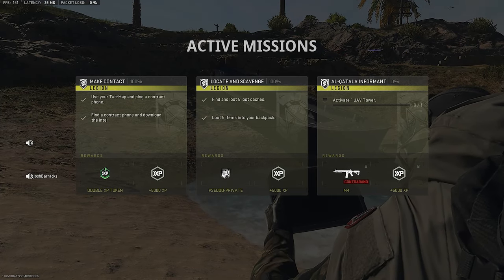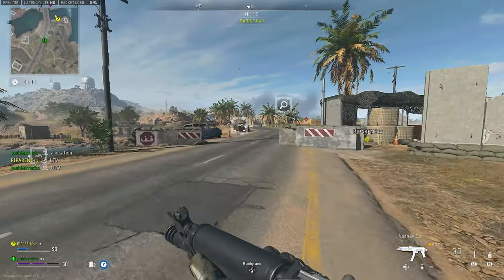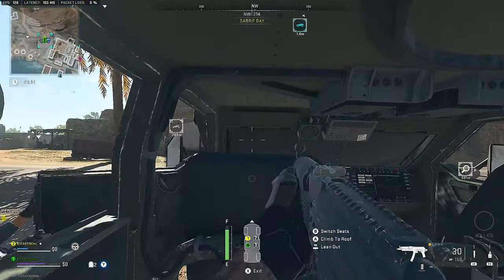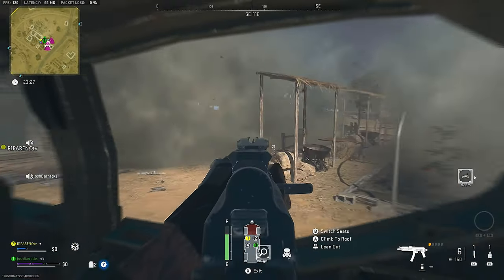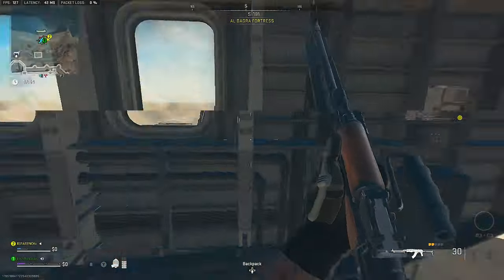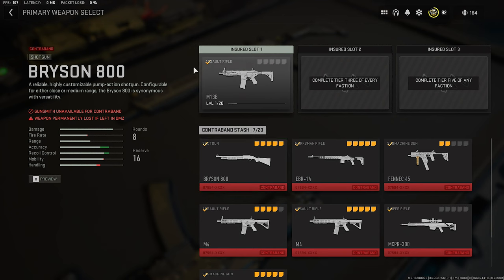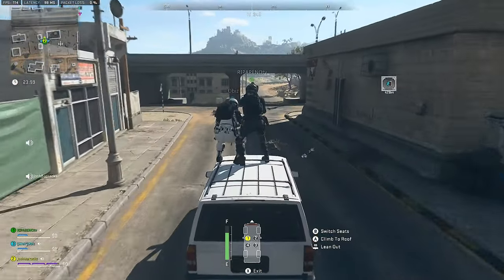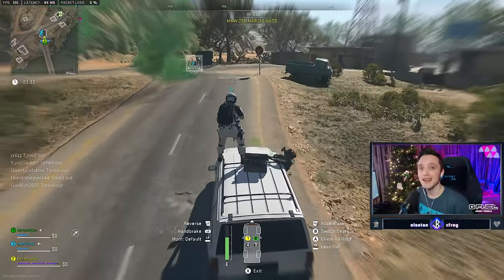How to Unlock M13B Assault Rifle in WARZONE 2 (EASY M13 Unlock Guide Modern Warfare 2)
0:00 Intro
0:28 Legit Method
3:58 Easiest and Cheesiest Way